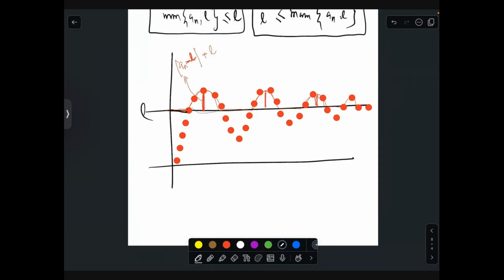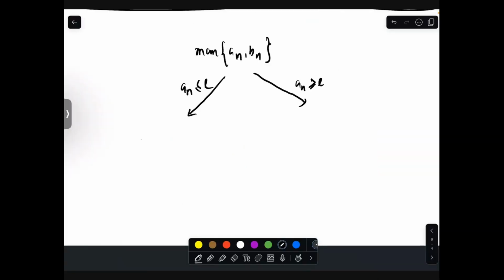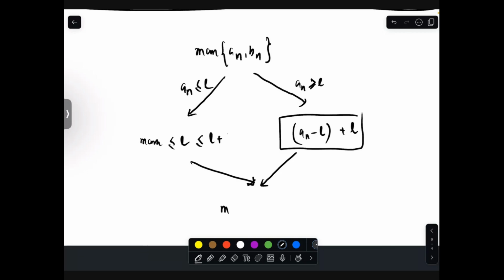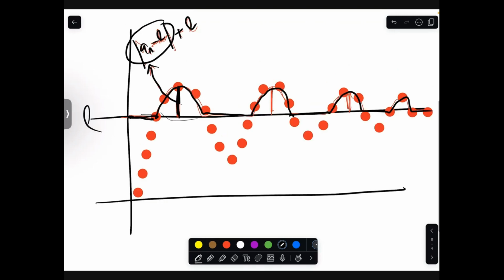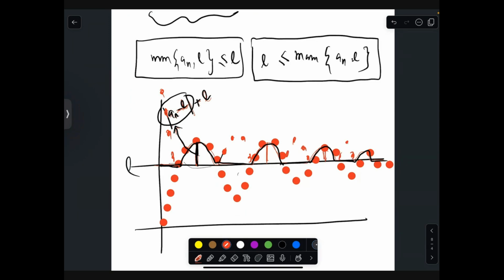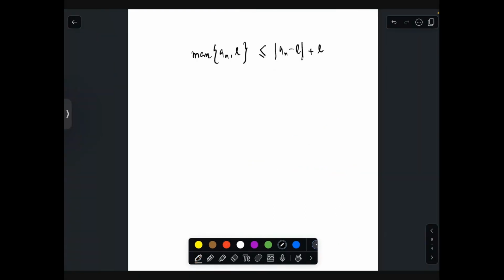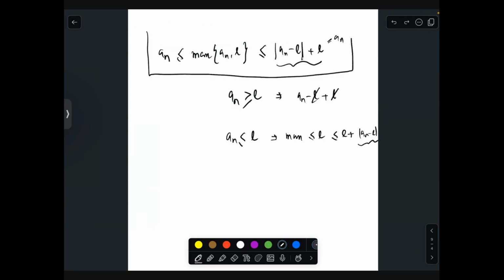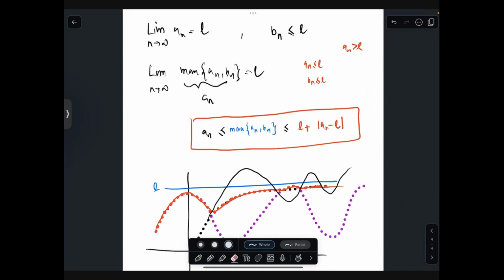IIT JAM Ms & ISI MStat | Problem-Solving Session | Week 11 | Discussion Part 4 | Cheenta